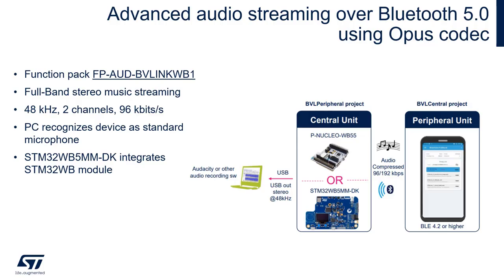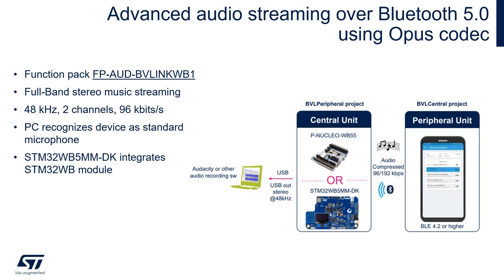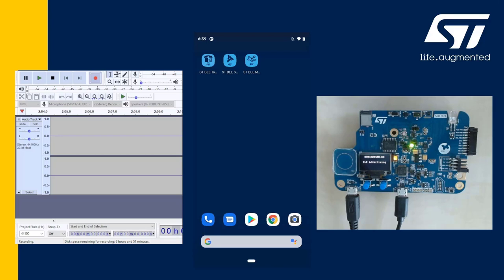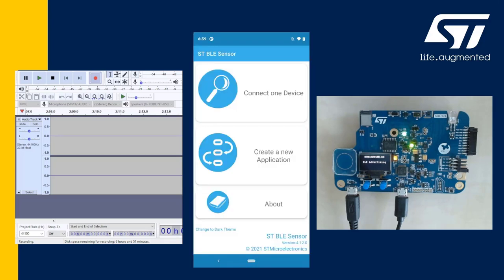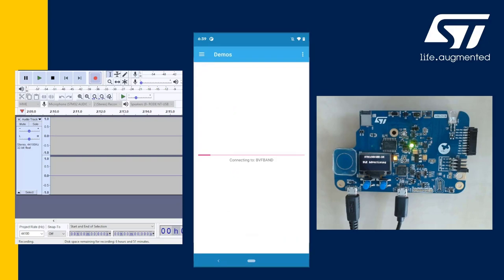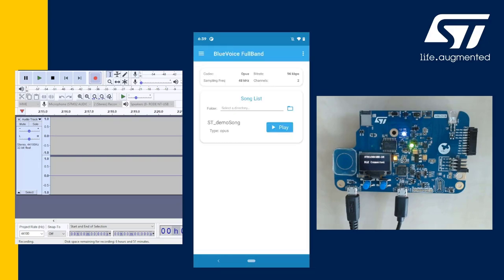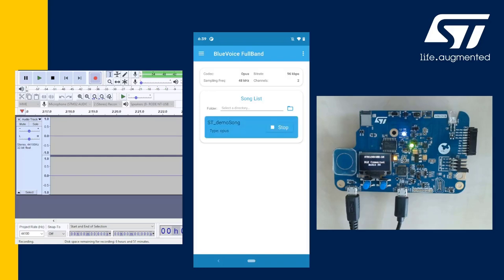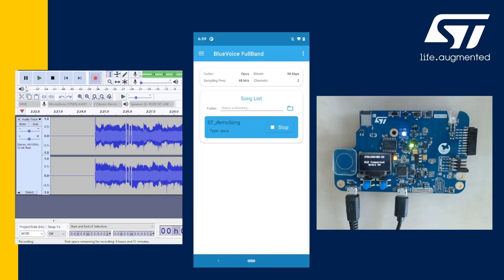STM32WB Getting Started Series: Demo 4, Audio streaming with STM32WB